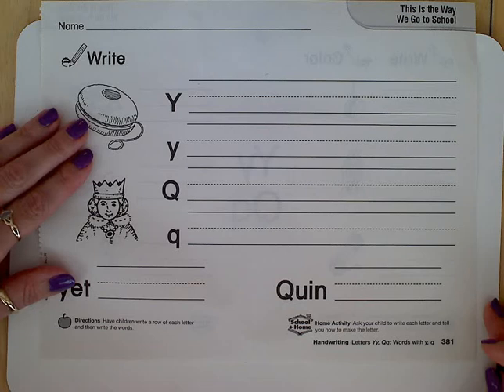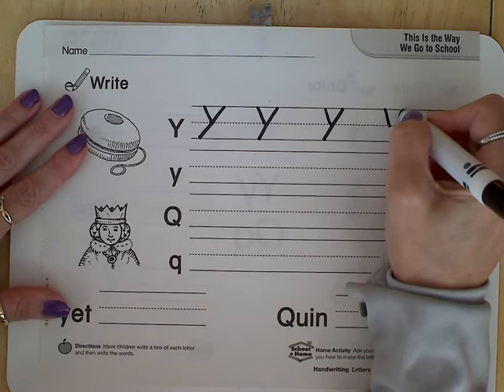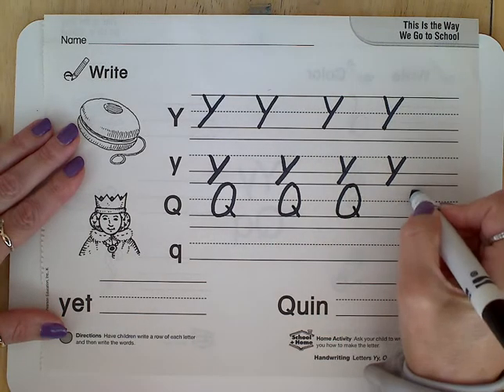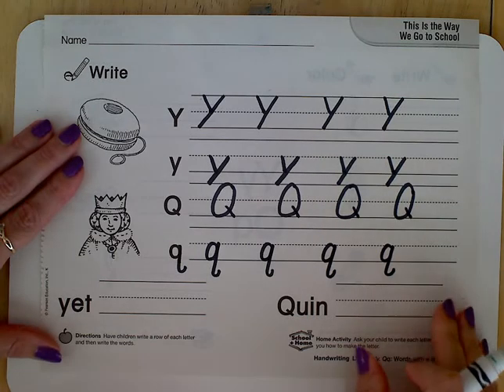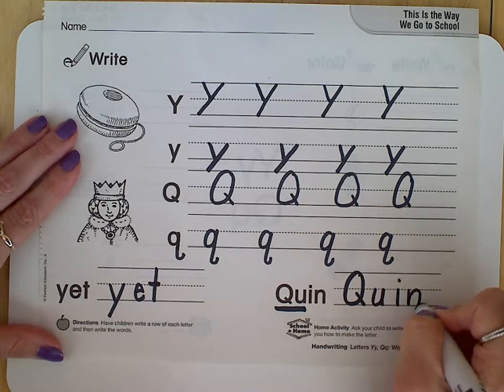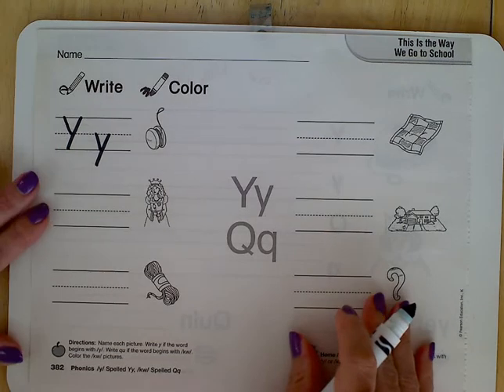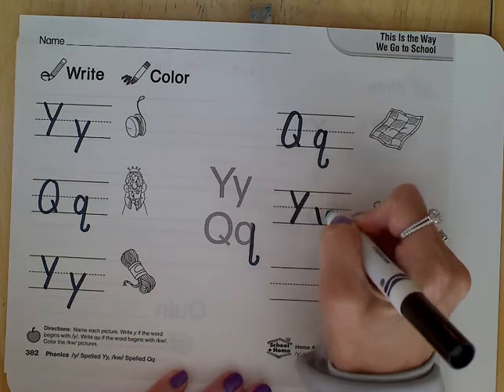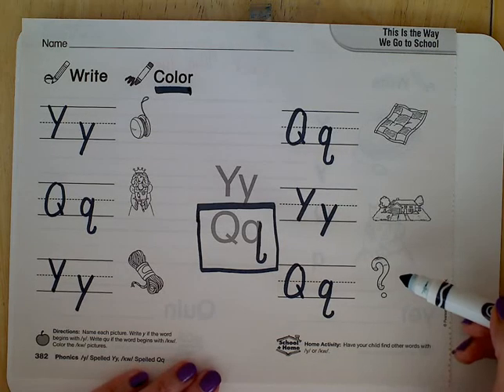Reading Pages 381-382